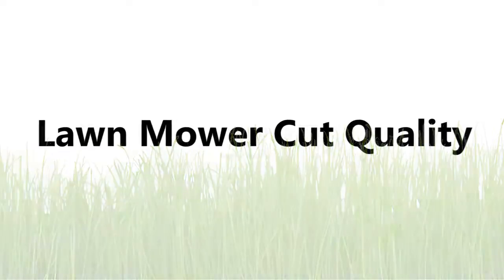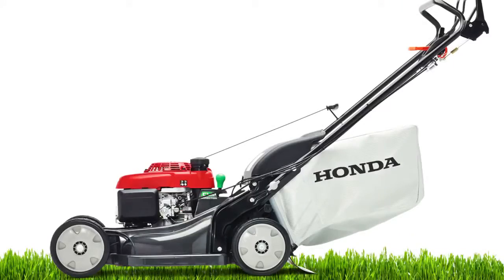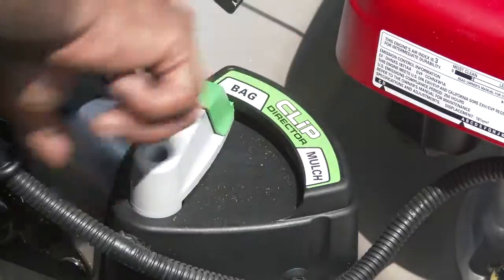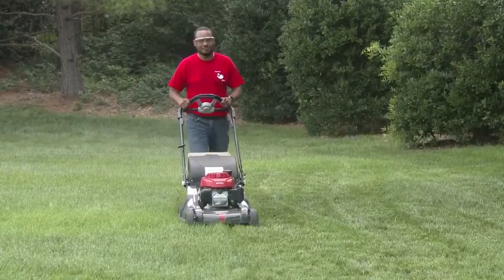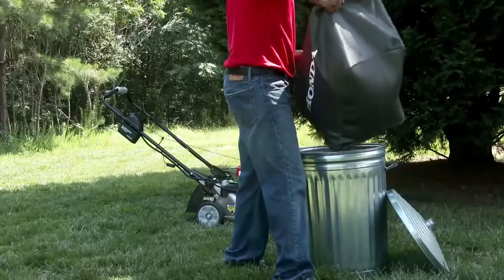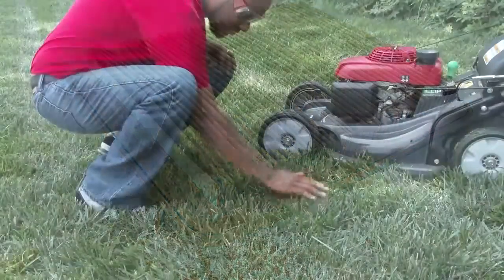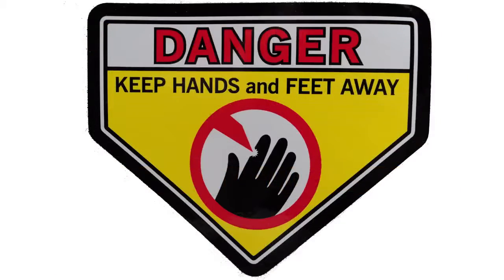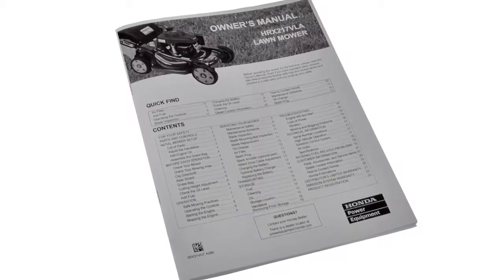Honda Lawn Mower Cut Quality